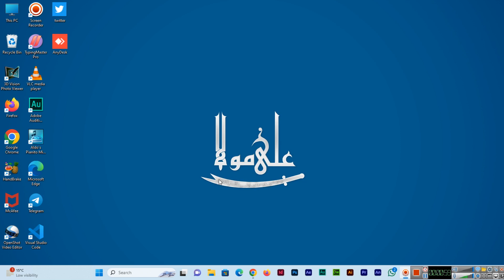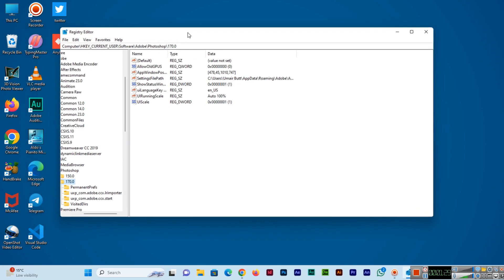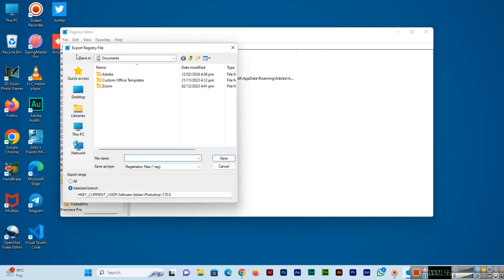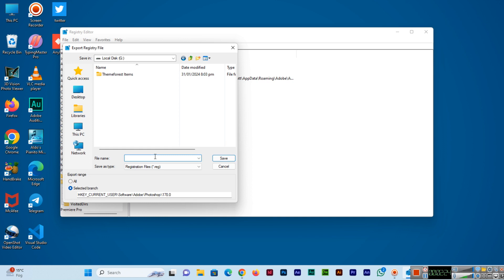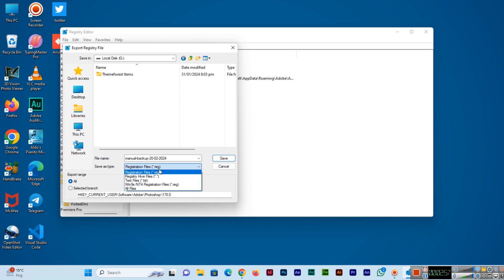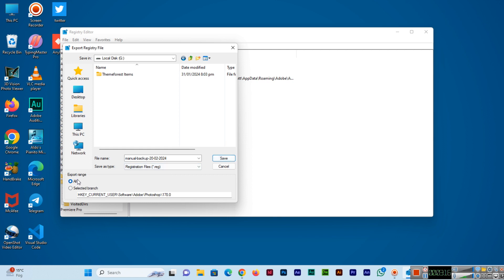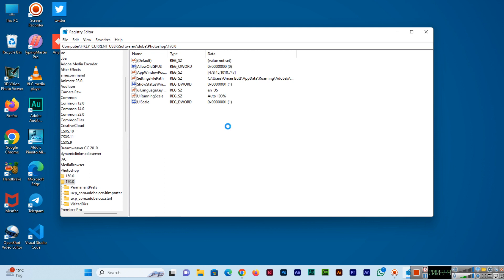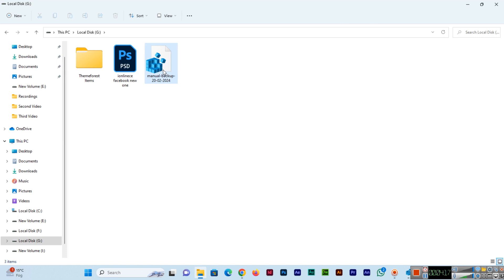Safeguard Your PC: How to Backup Your Windows Registry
Attention all users of the Windows Operating System! Ever worry about losing complicated settings or facing crashes of the system due to some unexpected issues? The culprit might be a corrupted Windows Registry!

But don't worry! This video will guide you through the easy, essential, and simple process of backing up your Windows Registry. Say goodbye to the loss of data content and system instability with this easy-to-follow tutorial.

Case for iPhone